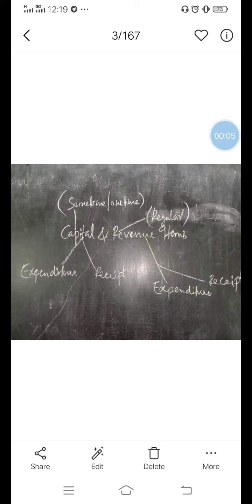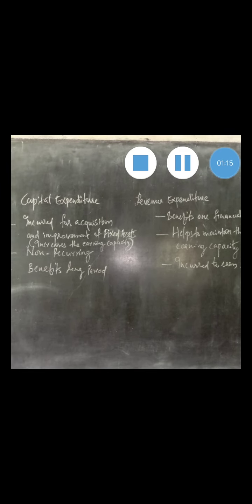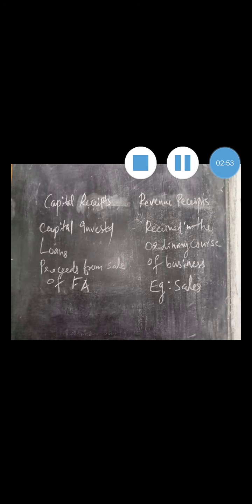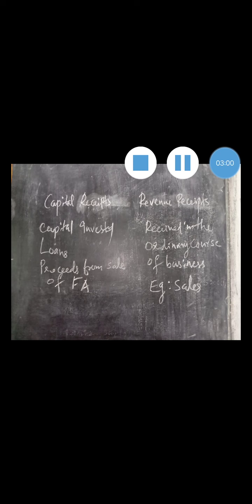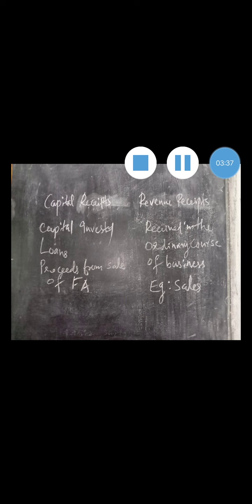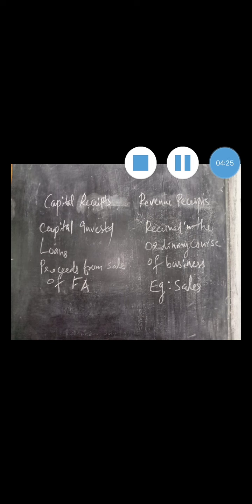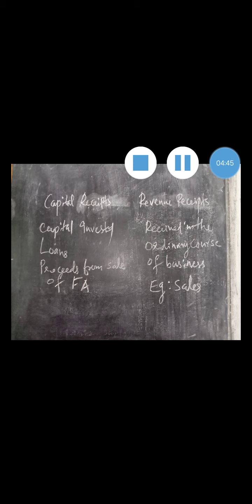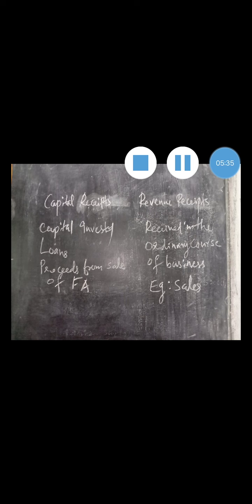Capital and revenue items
Capital and revenue items-video.mp4